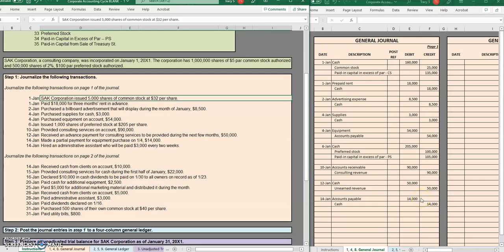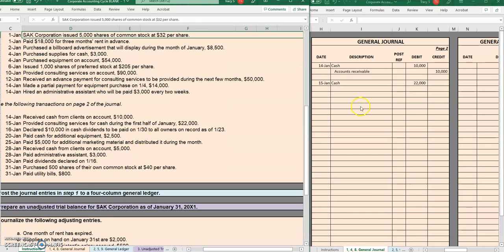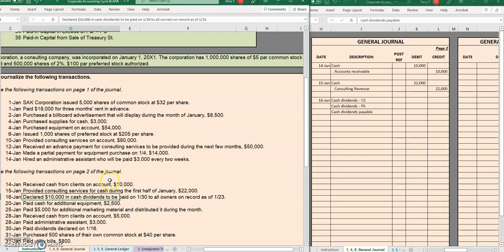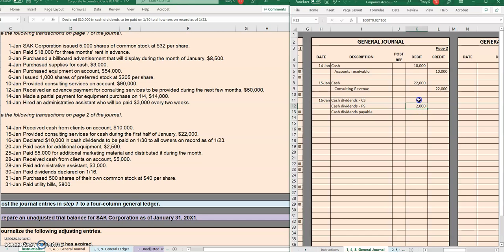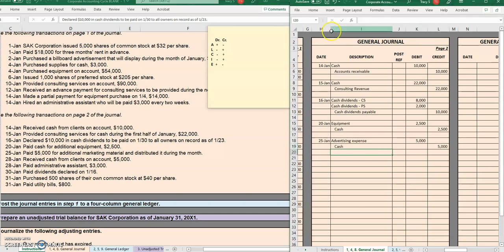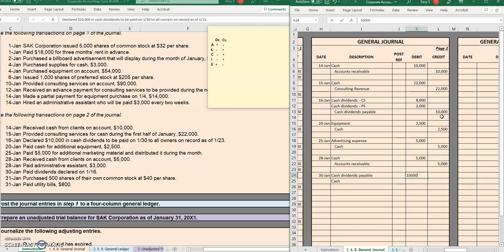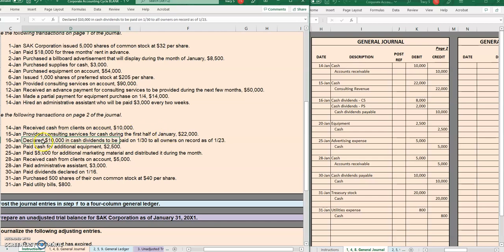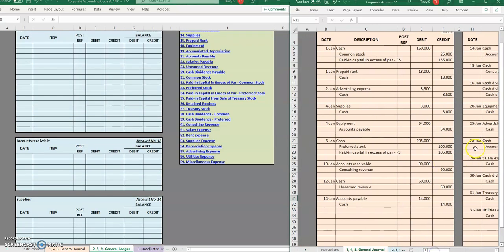Corporate Accounting Cycle: Journal Entries Part II